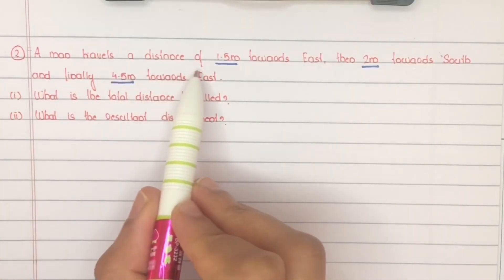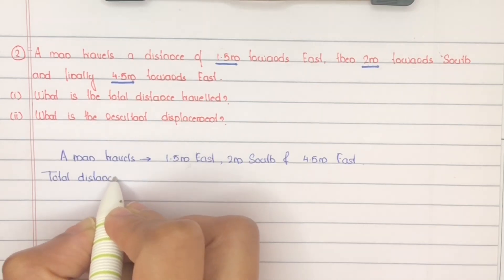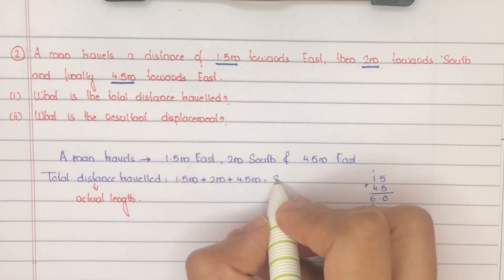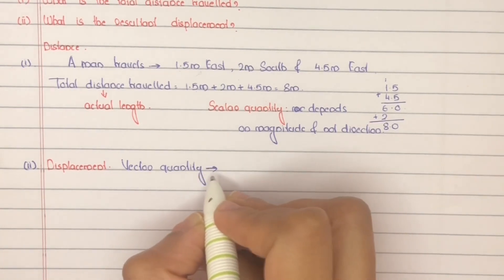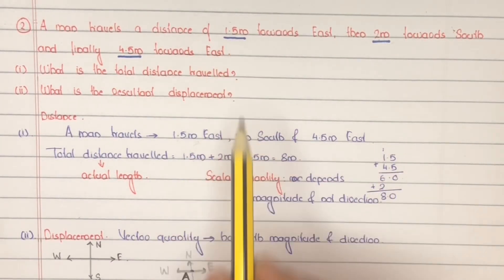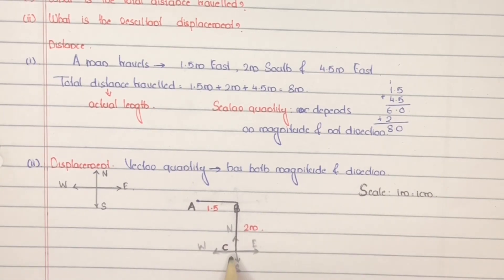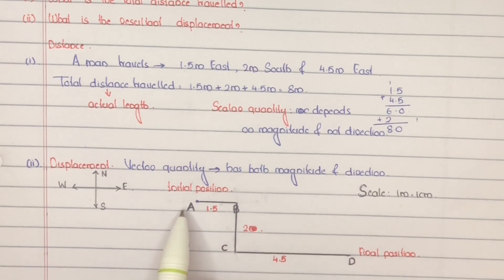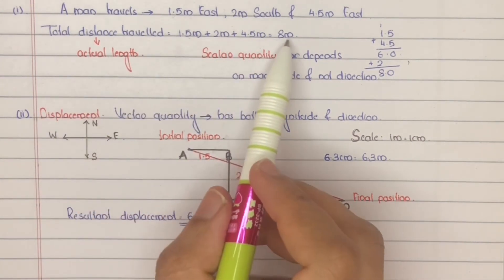|CLASS9| |8.MOTION| |NUMERICALS| |QueNo-2| |A man travels a distance of 1.5m| |@Maths with shimna|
CHAPTER8.MOTION

2.A man travels a distance of 1.5 m towards east then 2 m towards south and finally 4.5 m towards east. What is the total distance travelled and displacement?

3.A scooterist covers a distance of 3 kilometers in 5 minutes.Calculate his speed in
a) centimetres per second (cm/s)
b) metres per second (m/s)

Hi all,
In today's session we will solve A man travels a distance of 1.5 m towards east then 2 m towards south and finally 4.5 m towards east. What is the total distance travelled and displacement?
  . Learn more tips in details by watching the complete video. If you have any queries , ask in the comment box . We hope this session will help you to score maximum marks in PHYSICS ..ALL THE VERY BEST..